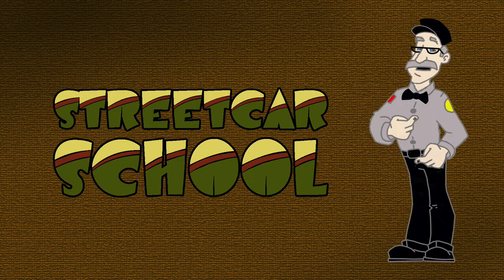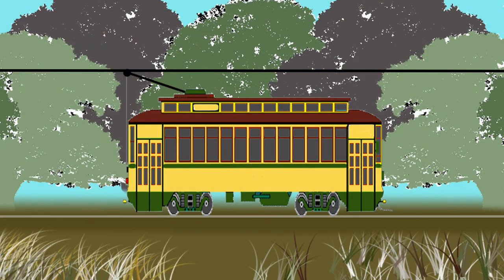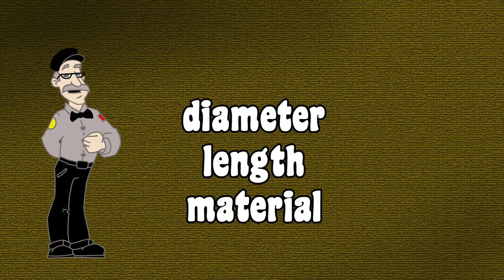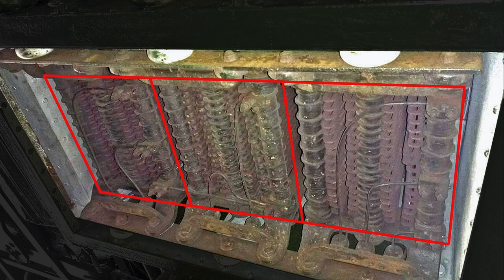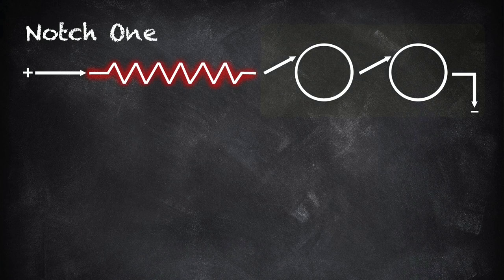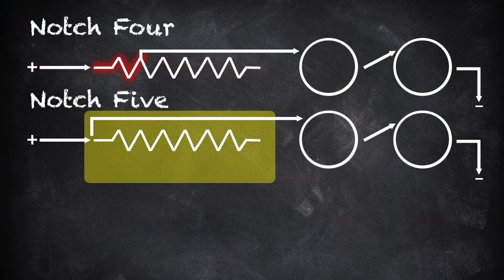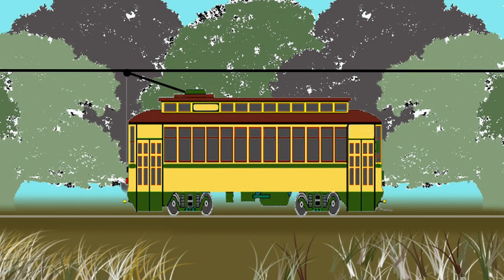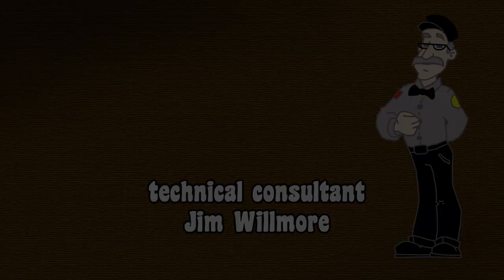Streetcar School III: The Controller and How it Works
This lesson explains how the controller regulates current to the traction motors.It's a good idea to watch Streetcar School I: Circuits, and II: Resistance, first.